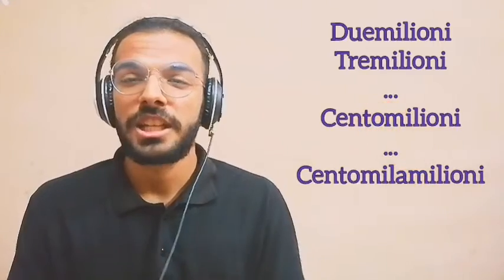reviewing session, numbers, adjectives, questions in italian language (easy as italian)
The best easiest way of learning with easy as italian😉